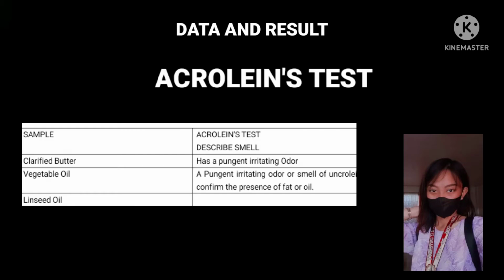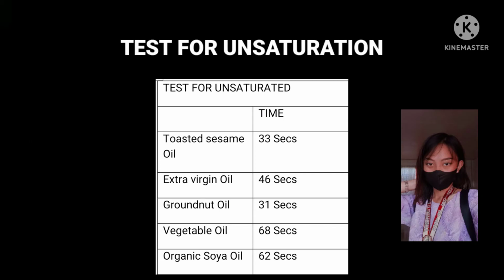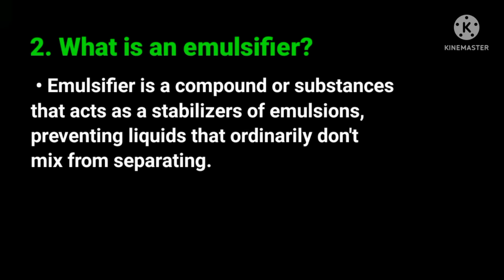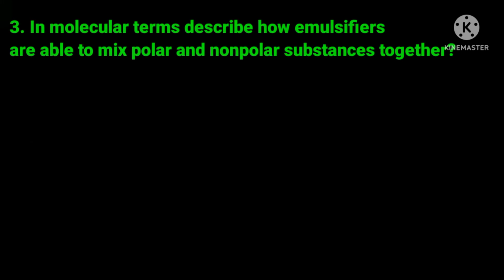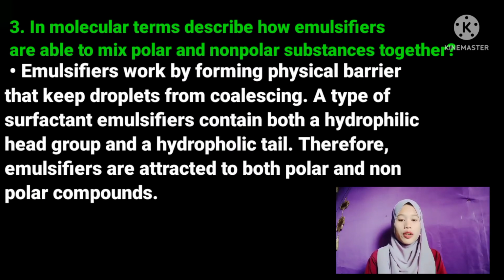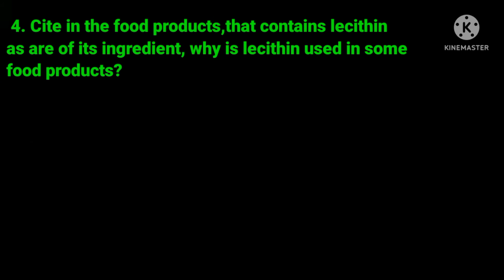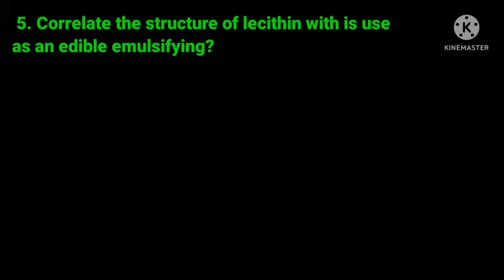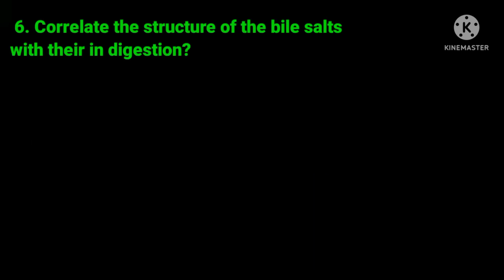THIS VEDIO IS FOR EDUCATIONAL PURPOSE ONLY☺️ctto.